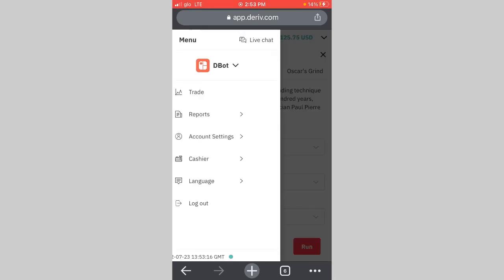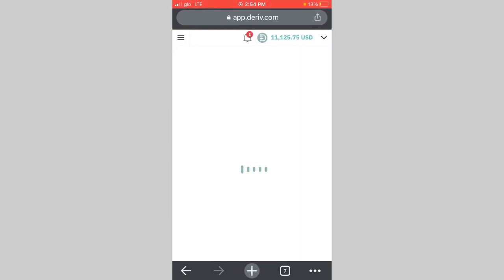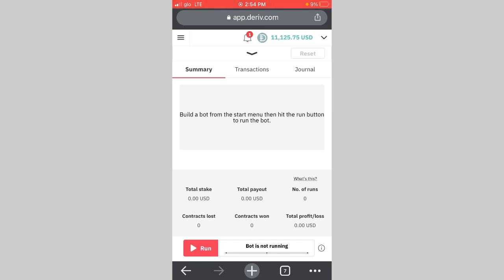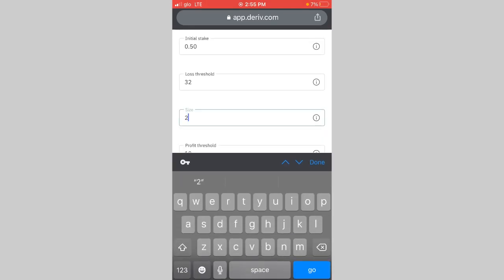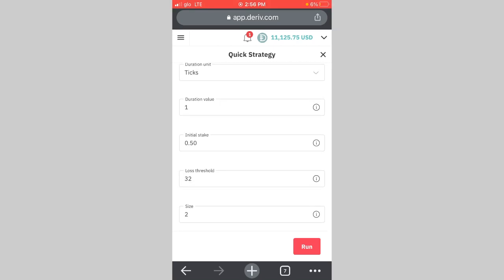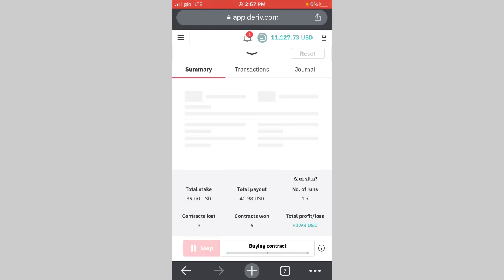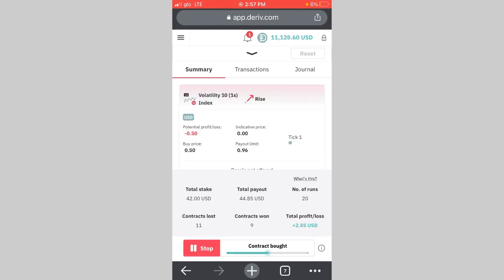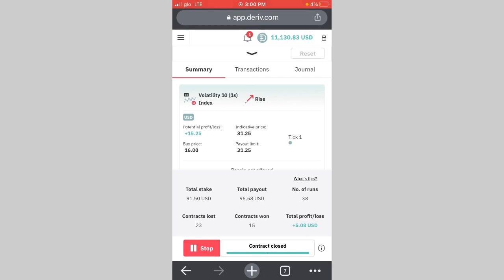Profit With Smart Martingale Vix10 1s Real | Best Deriv Bot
🔴LEARN▶️ Best Trading Time Session For Forex Routine